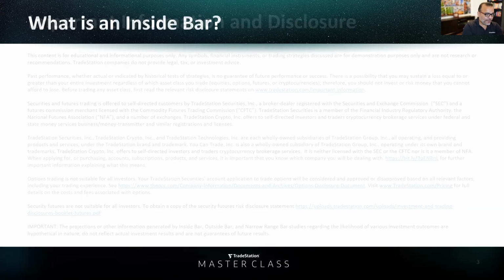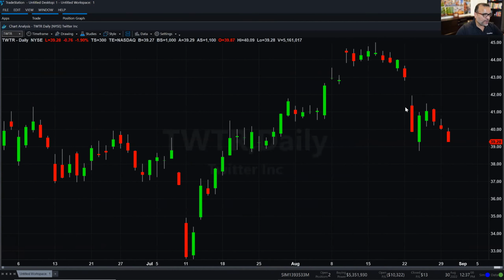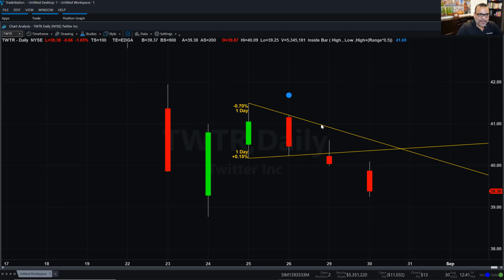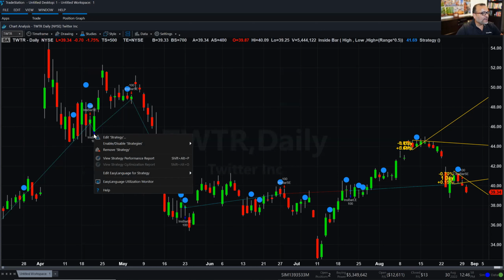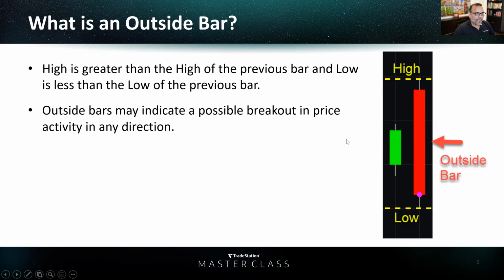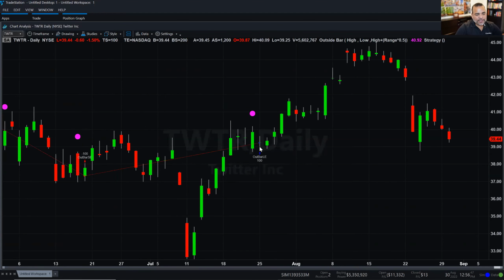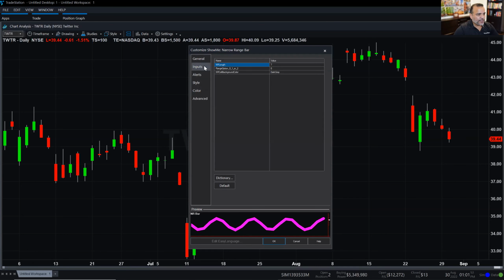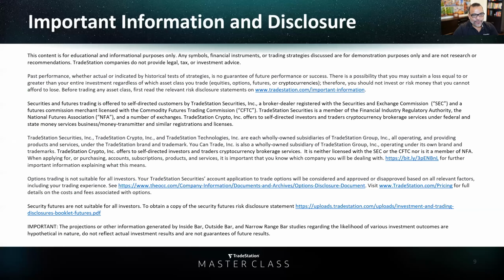Technical Analysis | Inside Bar Outside Bar Narrow Range Bar